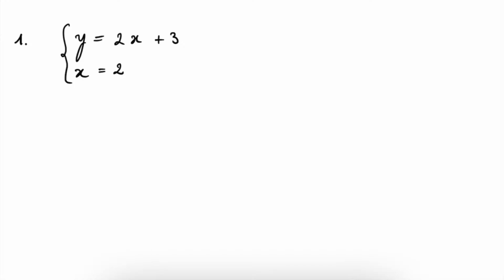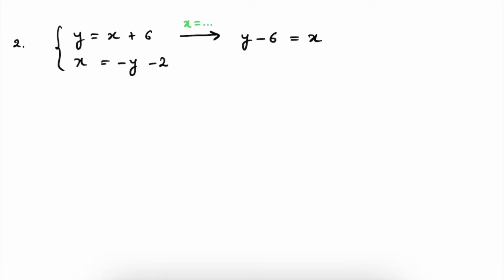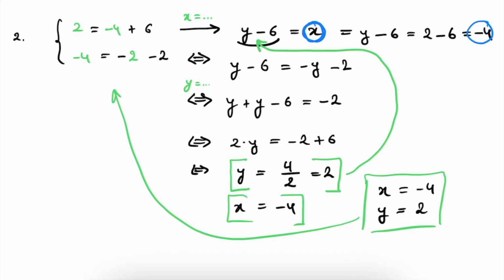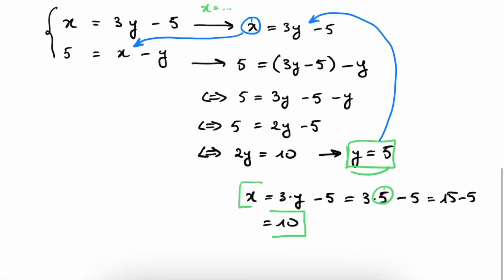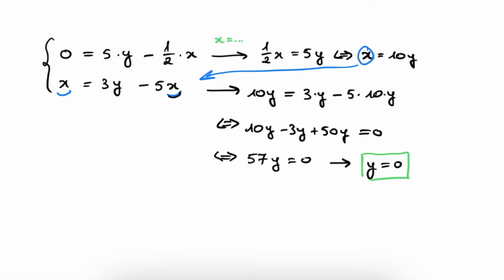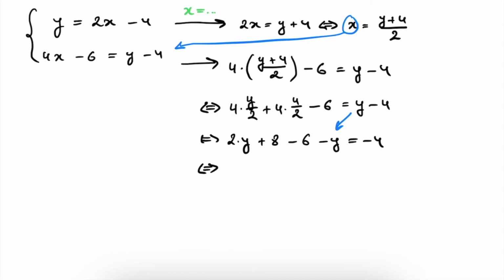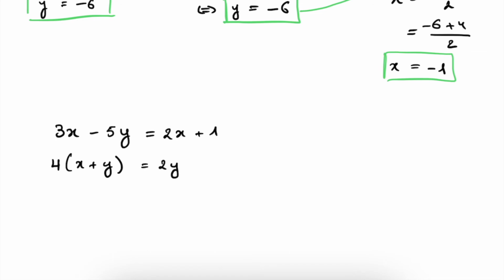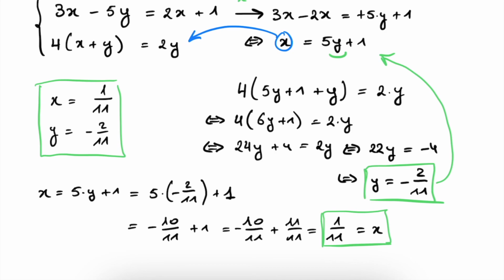Systems of Equations - Exercises (Step-by-Step)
In this session we are solving systems of two equations where we have to find both x and y, such that both equations hold true. Particularly we are using the substitution method which will always yield the right result.

If you have any comments, questions or suggestions for future topics. :)

Thanks :}